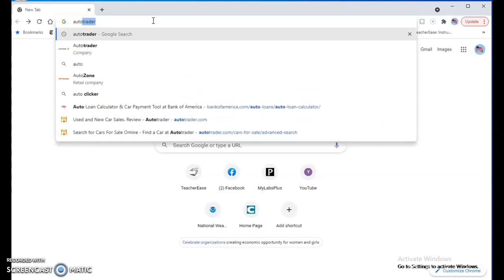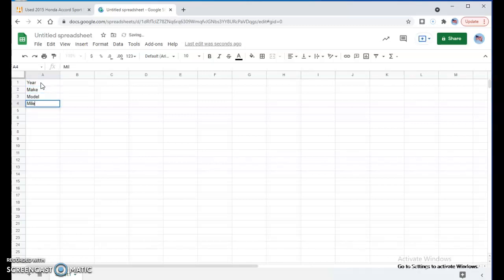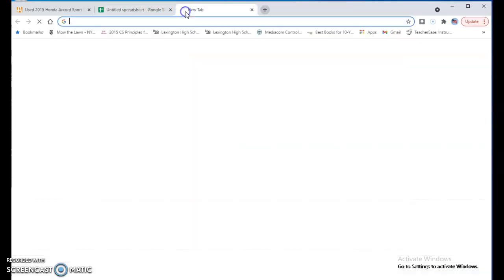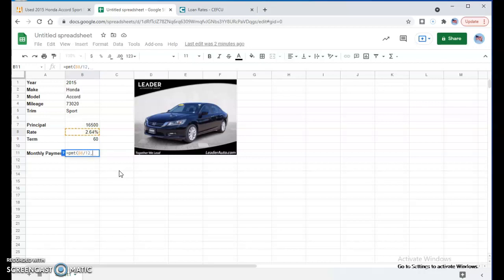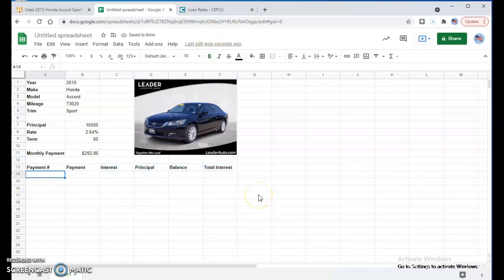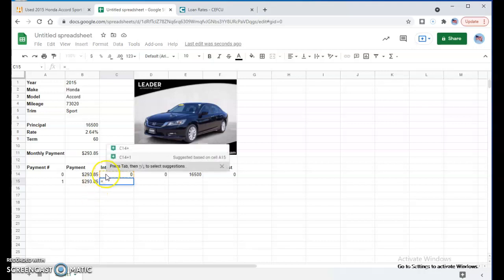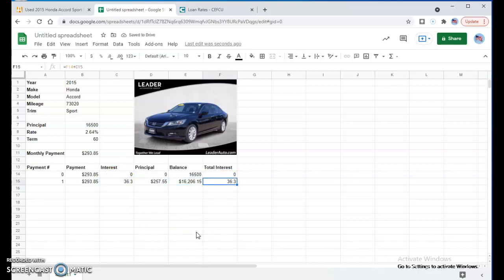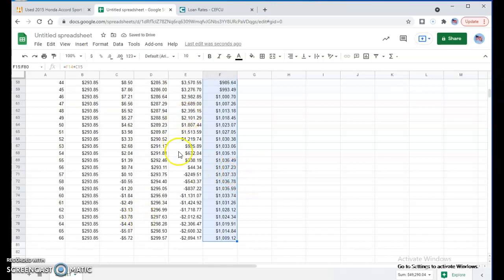Car Loan in Sheets